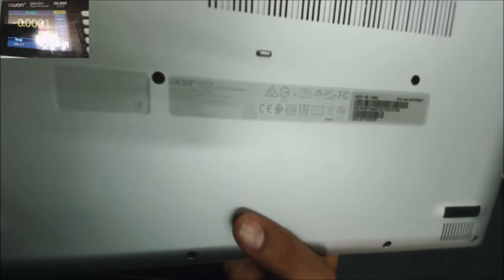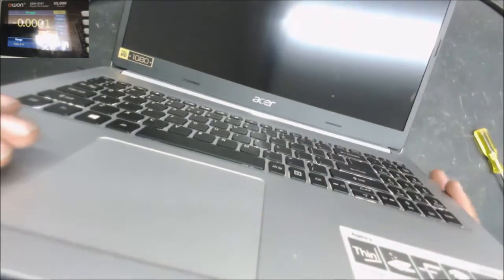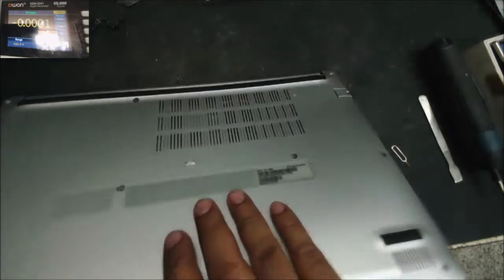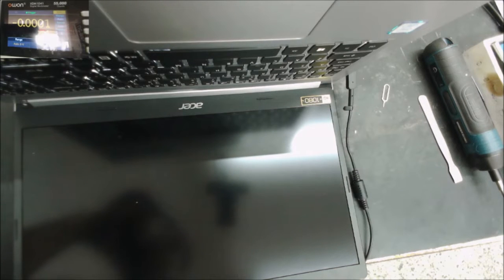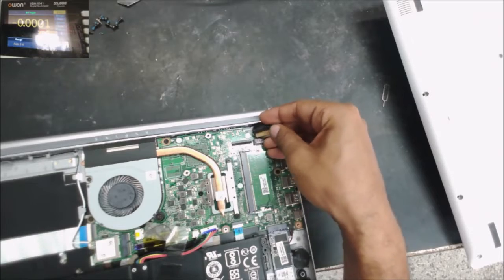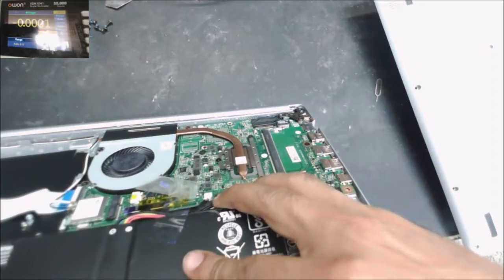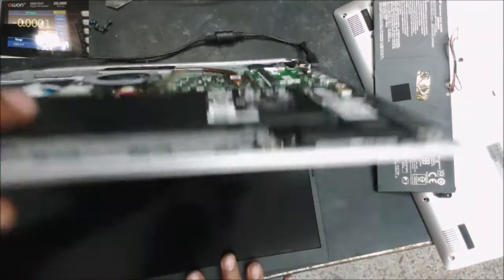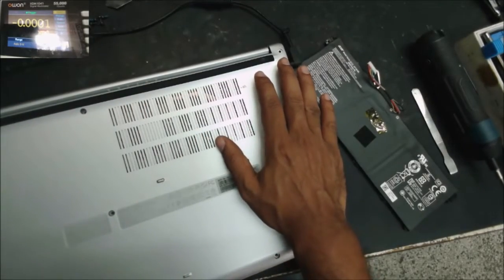Acer aspire A515-54 laptop turns on but no display could be easy fix